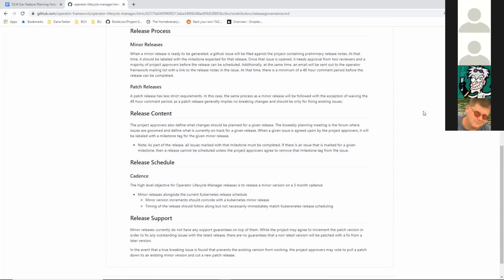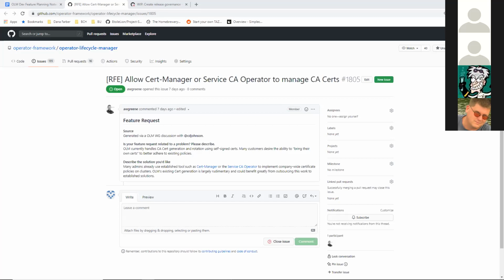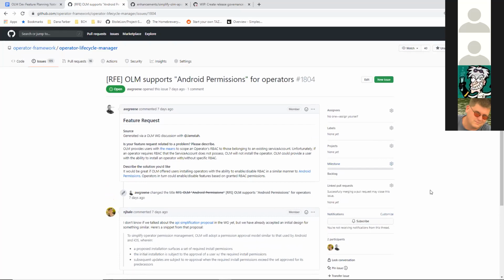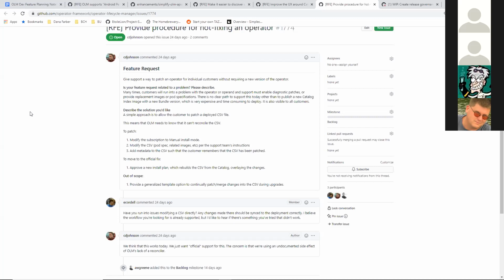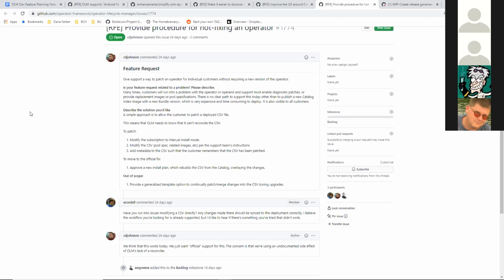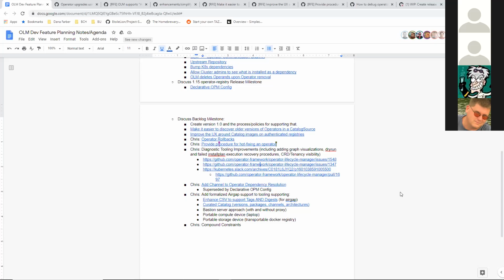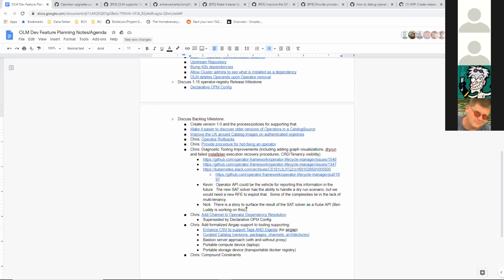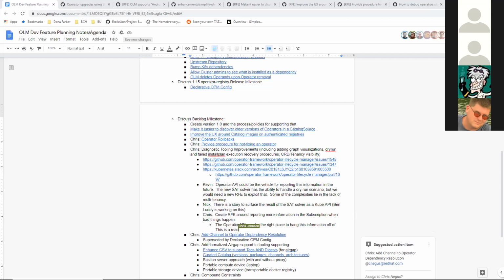OLM Feature Planning 2020-10-15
Recording of the Upstream OLM Feature Planning meeting hosted on October 15, 2020.